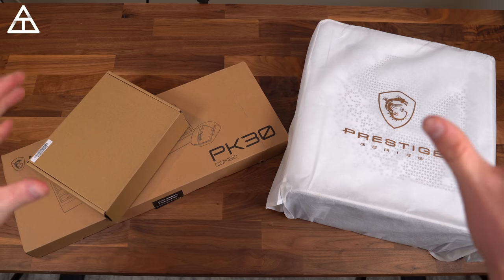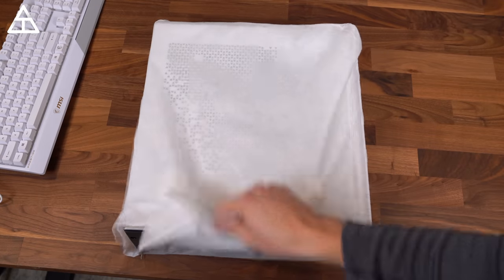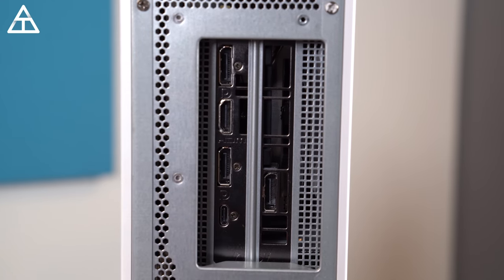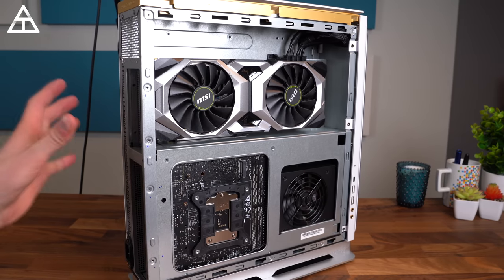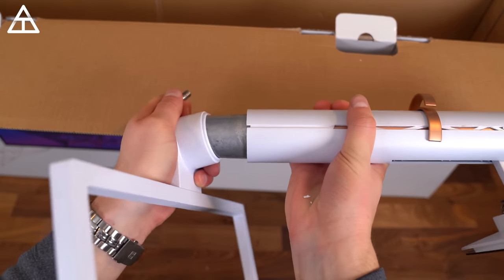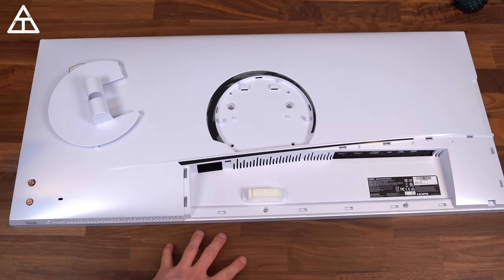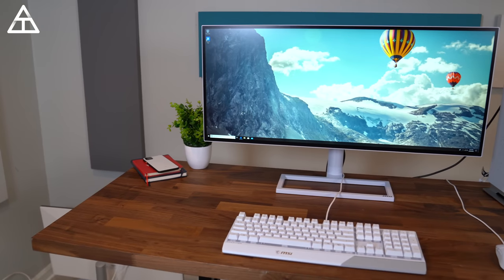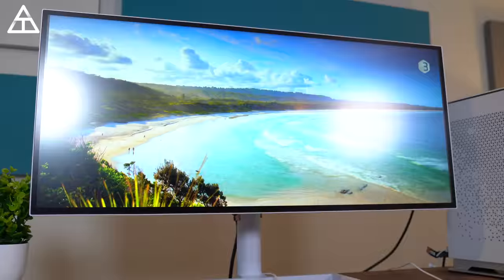MSI Prestige Desktop and 5K Monitor Unboxing!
Here is a look at the "Creator" setup - the MSI Prestige P100 9th Gen Desktop and the MSI Prestige PS341WU 5K Monitor! See what comes in the box along with some initial impressions of this sleek Prestige setup. Follow on Twitch
My gear: